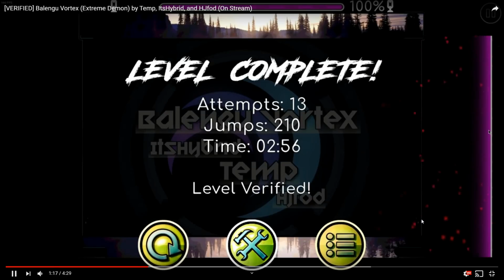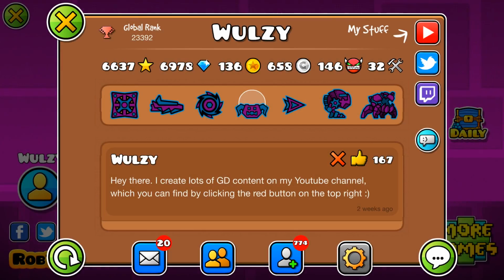My Thoughts On Balengu Vortex by Temp, ItsHybrid and HJfod | Geometry Dash 2.11 Extreme Demon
Balengu Vortex is a Nine Circles styled level by Temp, ItsHybrid and HJfod which is a direct sequel to Bausha Vortex and follows the format of a typical 2.1 Nine Circles level of a cube and ship, followed flashy effect style wave that is primarily dark - with some of the difficulty coming from the lack of sight. This level was rated after a lot of people of Twitter came together and collectively asked for it to be rated. It's got some pretty cool links between parts and looks decent overall, but it's nothing special imo.